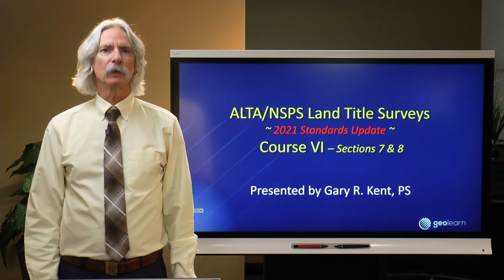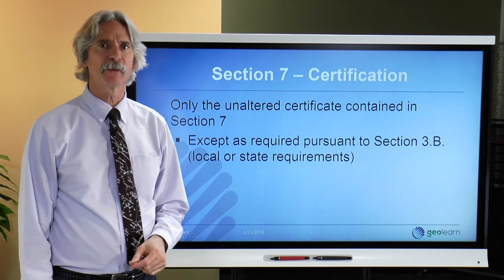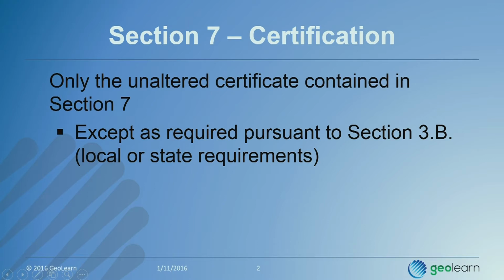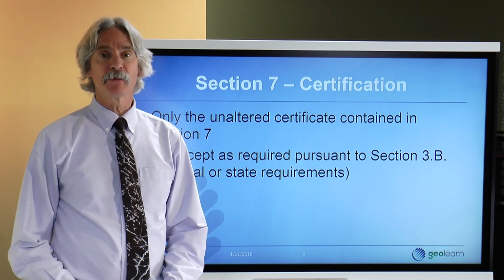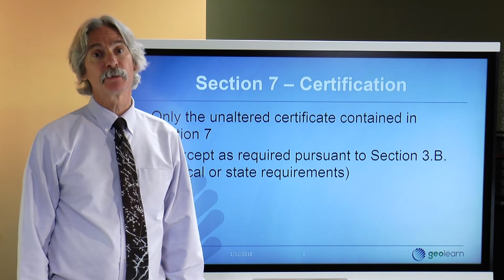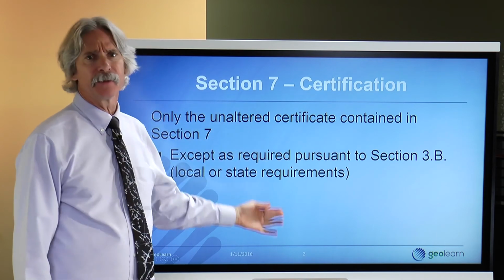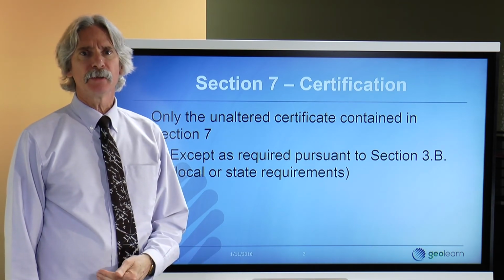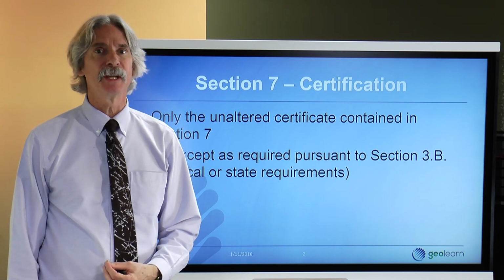ALTA/NSPS 2021 Update Lecture VI PREVIEW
Noted expert Gary Kent presents a course on the details of Sections 7 (Certifications) & 8 (Deliverables) of the 2021 ALTA/NSPS Land Title Survey Standards.